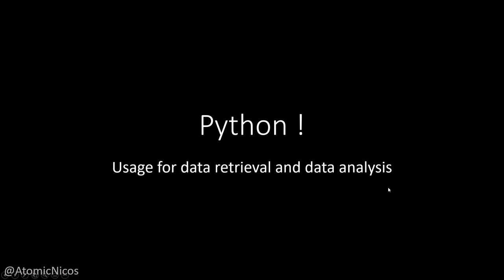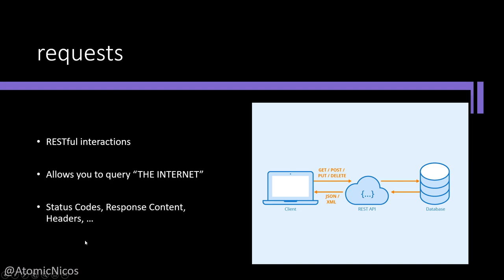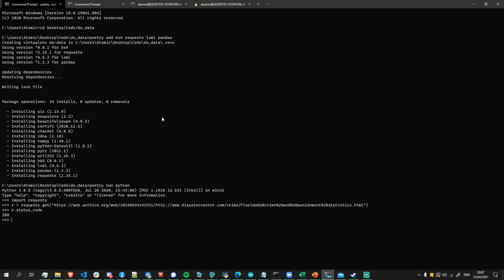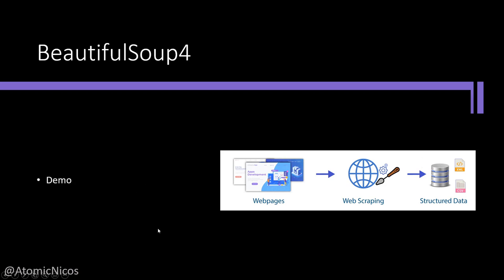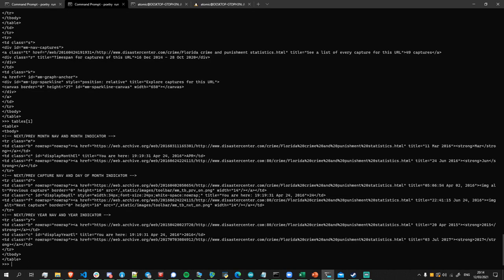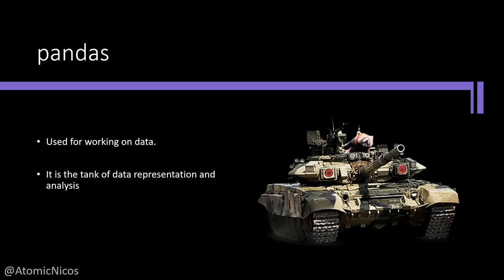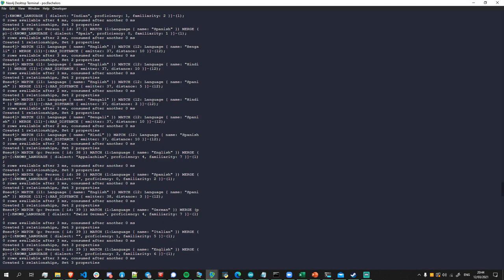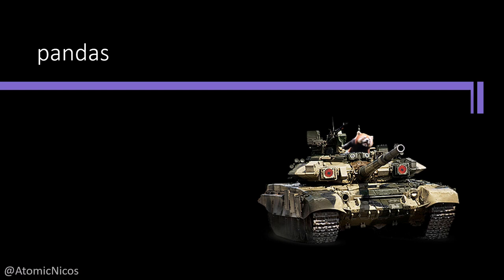Python: Usage for data retrieval and data analysis with [REDACTED]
Here, [REDACTED] goes over some Python modules that can be used for data retrieval and data analysis.